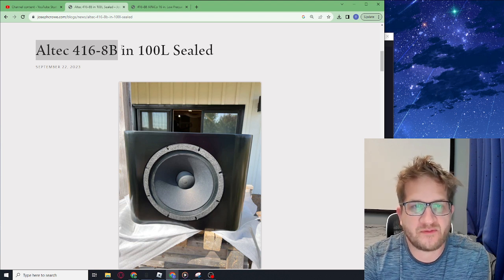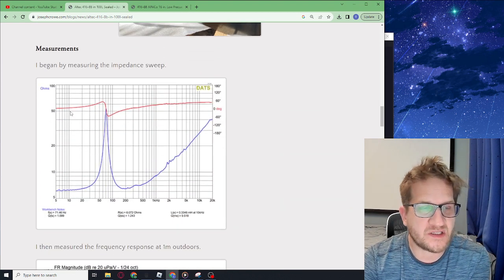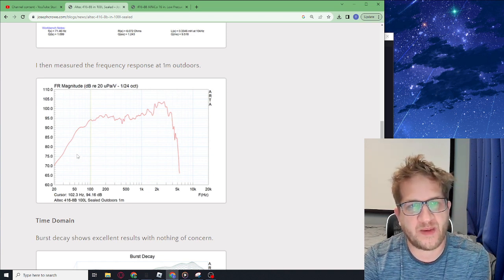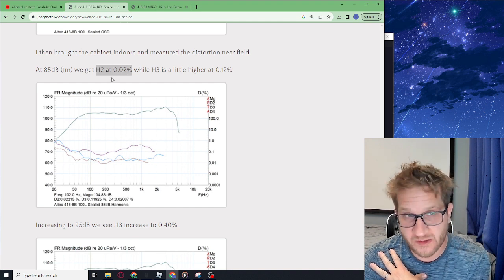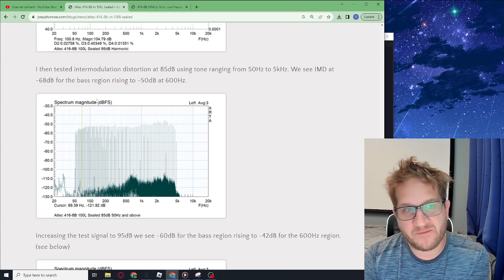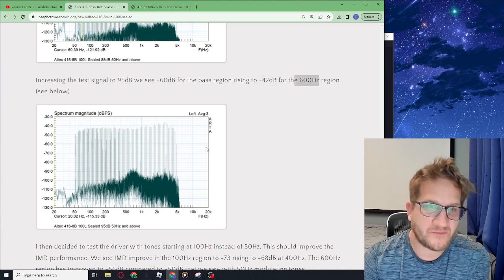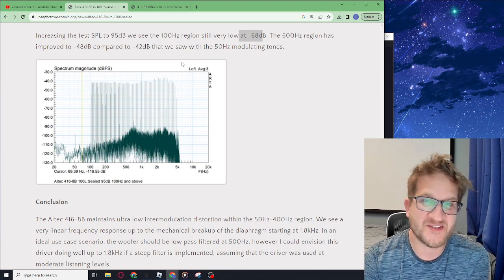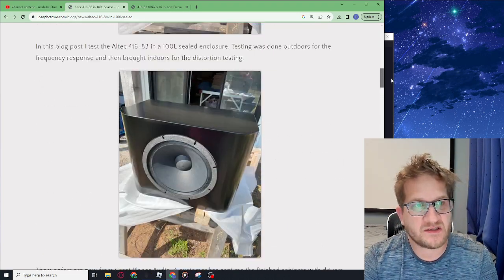Altec 416-8B in 100L Sealed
In this video I test the Altec 416-8B in a 100L sealed enclosure. Testing was done outdoors for the frequency response and then brought indoors for the distortion testing.